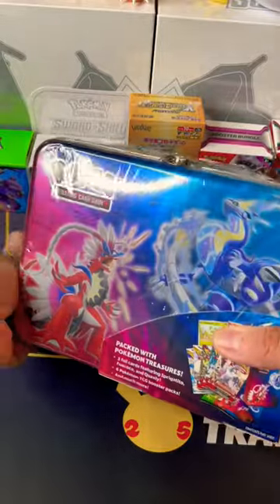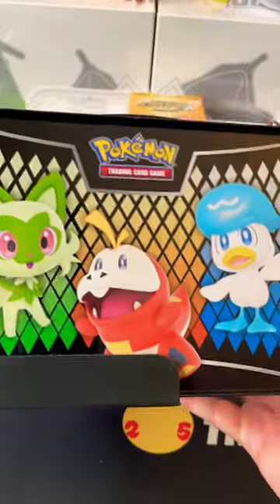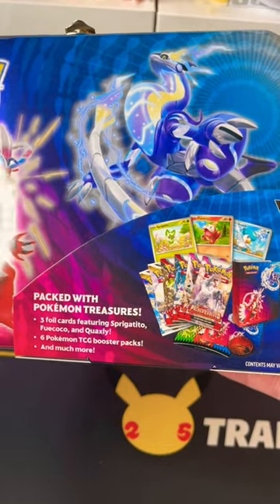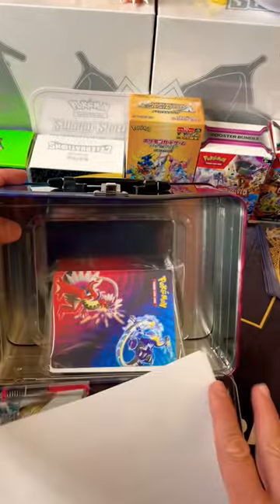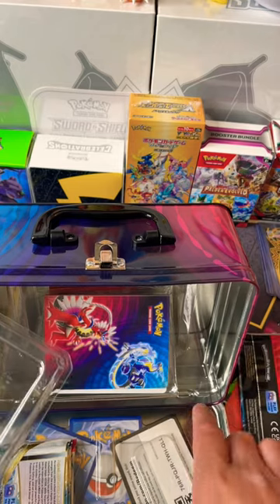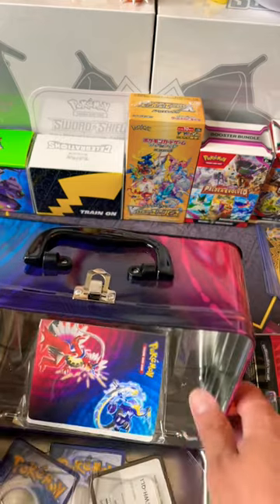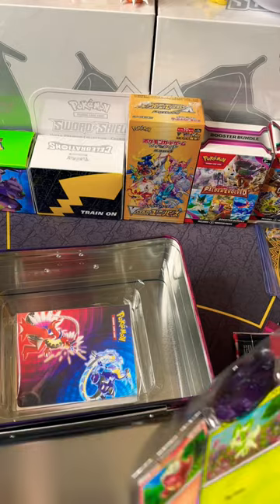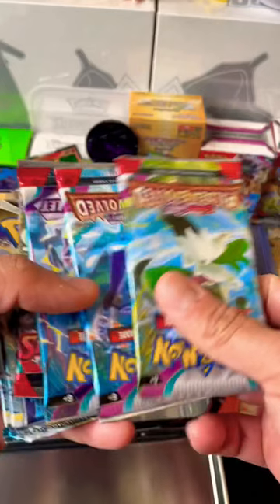Can we pull a God Pack from this Summer 2023 Collector's Chest Tin🔥🔥🔥